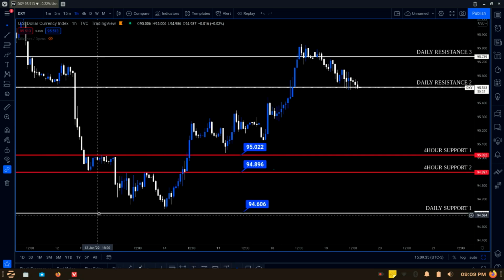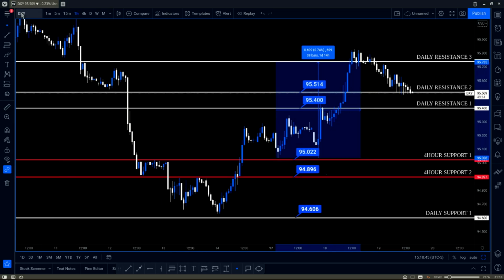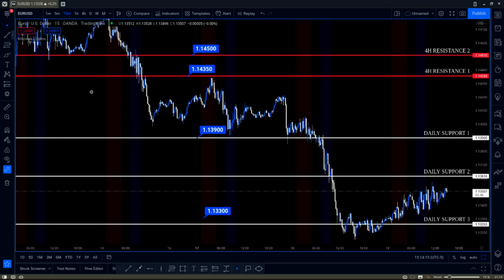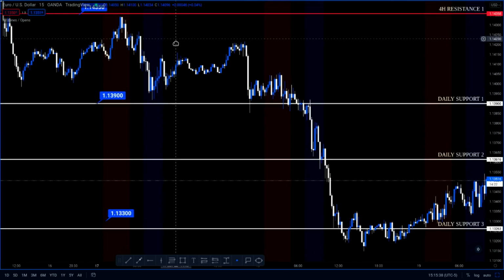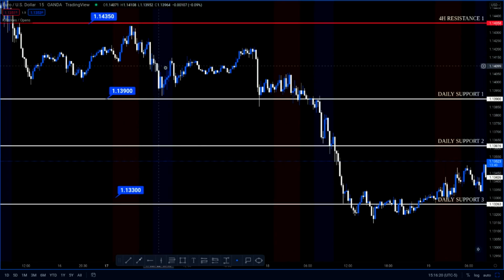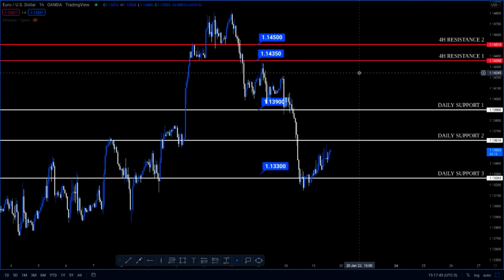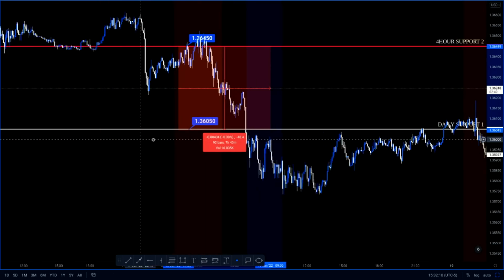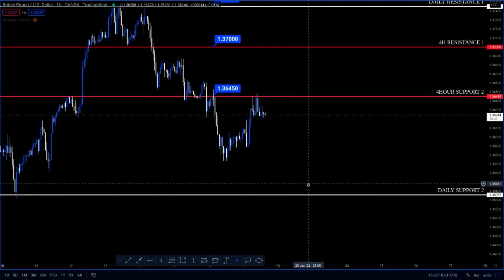MIDWEEK ANALYSIS (19TH Jan 2022)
MIDWEEK ANALYSIS FOREX FOR DXY, EU AND GU